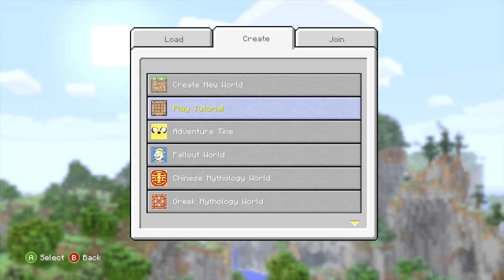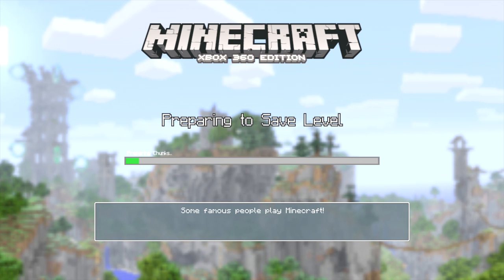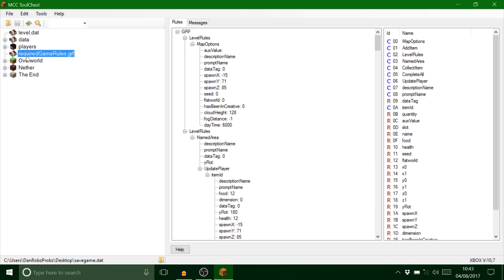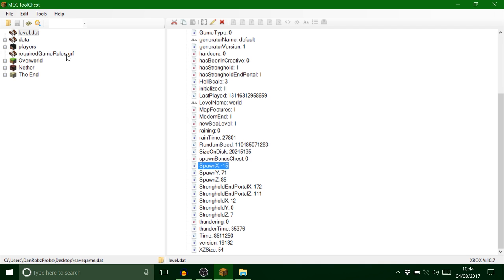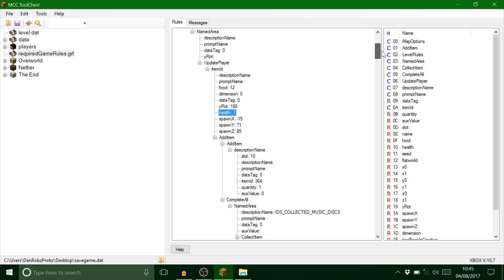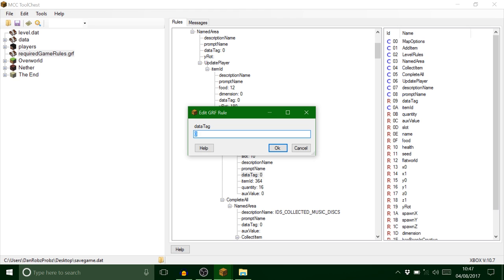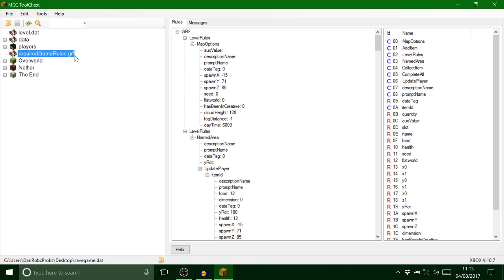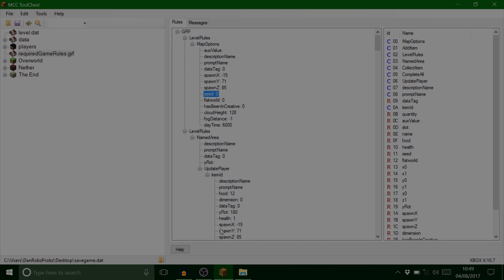Minecraft: Modding With Universal Minecraft Editor | Ep 14 The GRF File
Hey guys it's DanRobzProbz here and this is EP 14, The GRF File. So, in this video i show you how to get the grf file(So you can add a custom starter item on minecraft console, using MCC Tool Chest & The New Universal Minecraft Editor program.

Many Thanks
DRP